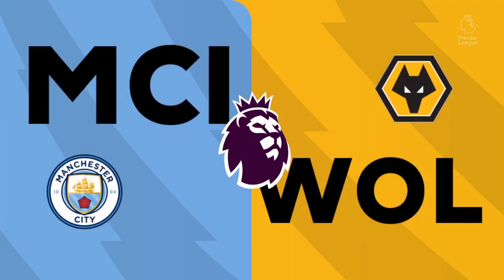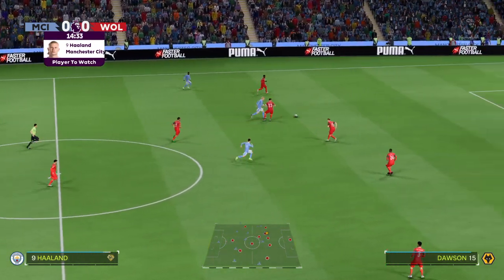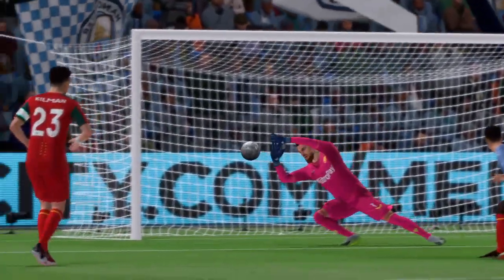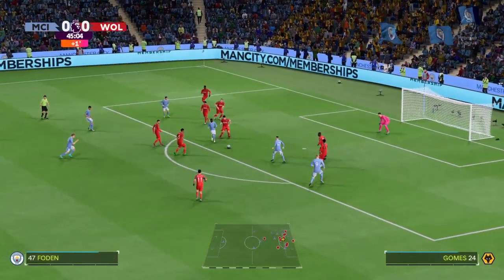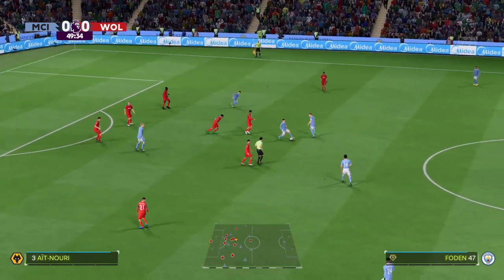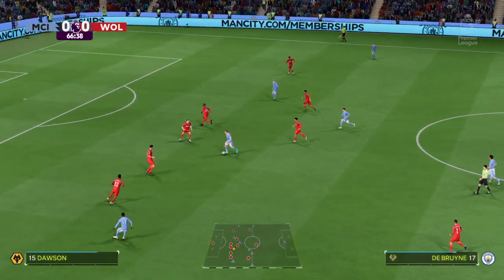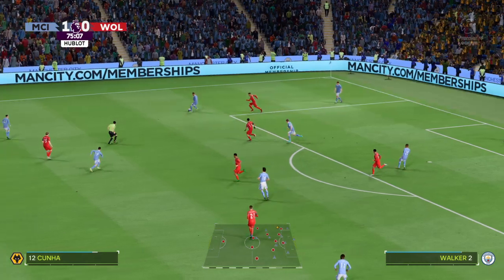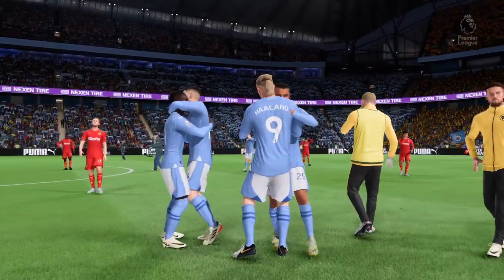Manchester City Vs Wolves - EPL 23/24 (4k Gameplay)